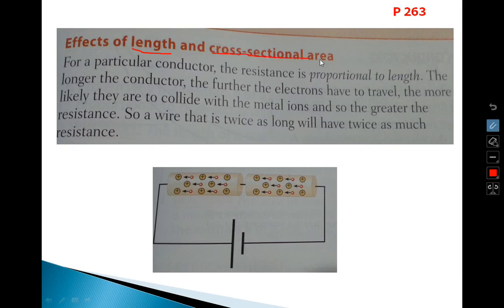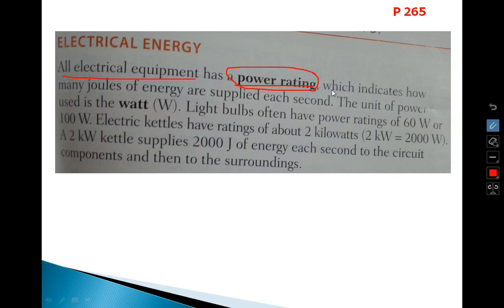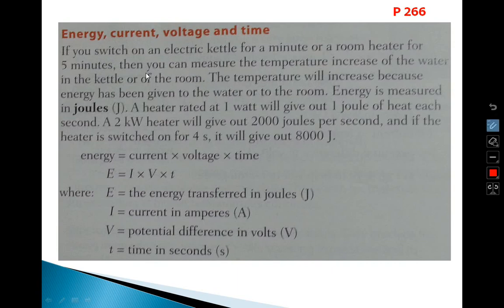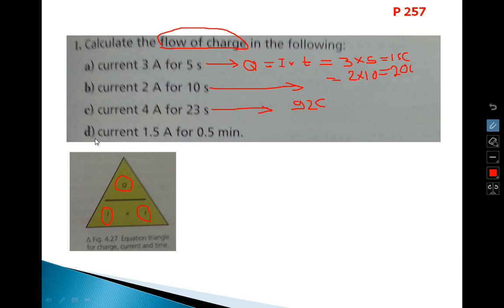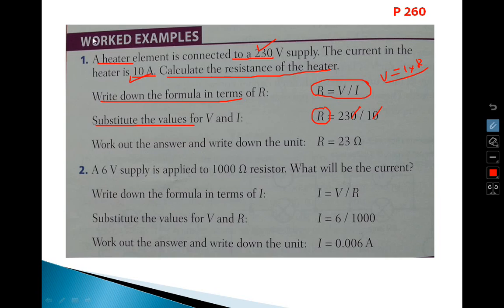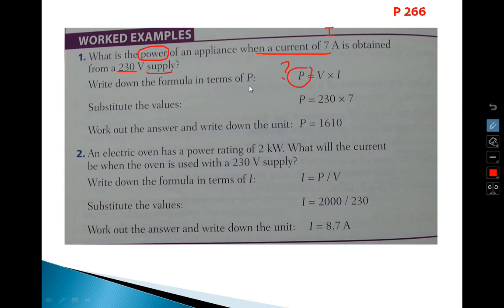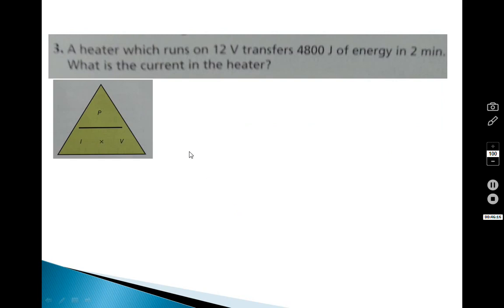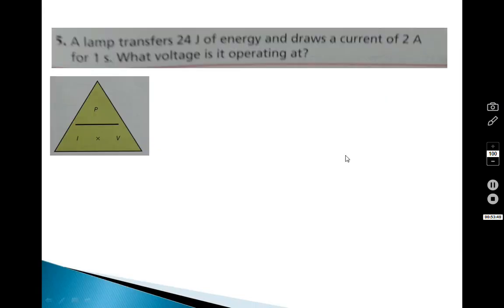G10-5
Effects of length and cross sectional area